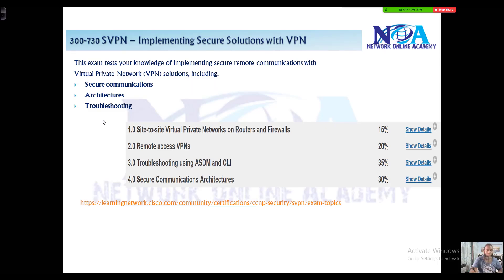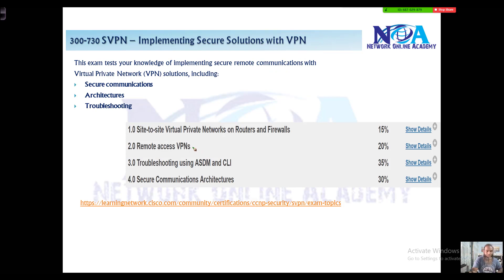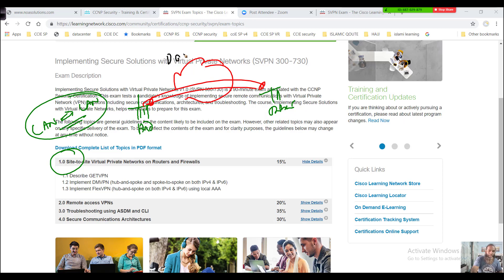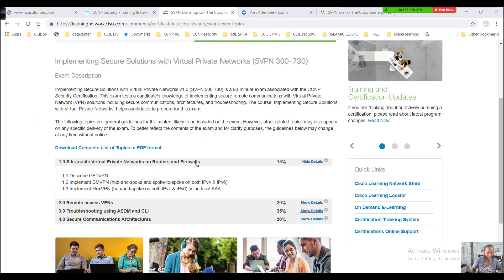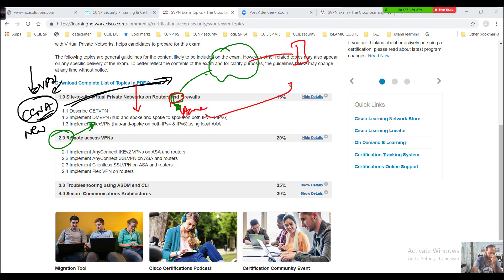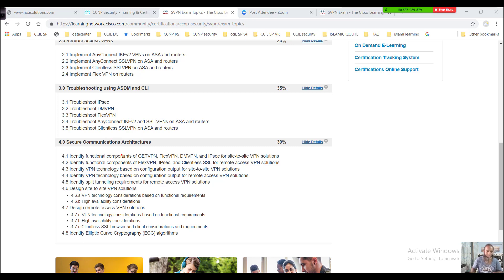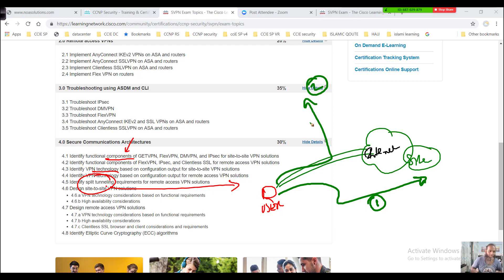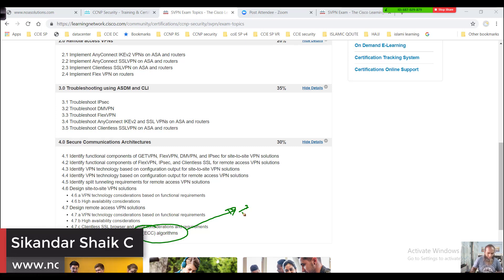"Exploring Cisco SVPN 300-730: A Comprehensive Overview"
Welcome to our in-depth exploration of Cisco SVPN 300-730, a crucial certification for networking professionals specializing in secure VPN solutions. In this video, expert instructor Sikandar Shaik provides a comprehensive overview of the Cisco 300-730 (SVPN) exam, covering essential topics, key concepts, and hands-on insights to help you master secure VPN deployment.

The Cisco SVPN 300-730 exam is a key component of the CCNP Security certification, focusing on implementing secure remote access and site-to-site VPN solutions using Cisco IOS and ASA Firewalls. This session will delve into DMVPN, FlexVPN, GETVPN, SSL VPN, and troubleshooting methodologies, ensuring you gain a solid foundation for configuring and maintaining secure network infrastructures.

🔹 What You'll Learn in This Video:
✔️ Overview of Cisco SVPN 300-730 Exam Objectives
✔️ Understanding DMVPN (Dynamic Multipoint VPN)
✔️ Exploring FlexVPN & GETVPN Implementations
✔️ Configuring and Managing SSL VPN on Cisco ASA
✔️ VPN Troubleshooting Best Practices
✔️ Real-World Use Cases and Hands-on Demonstrations

Whether you are preparing for the Cisco 300-730 exam or looking to enhance your knowledge of secure VPN technologies, this video is a must-watch.